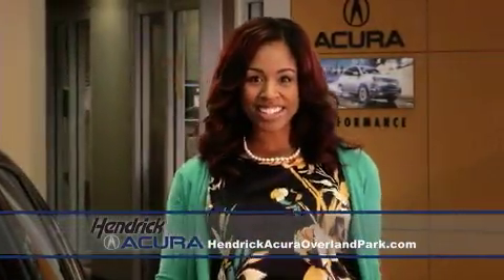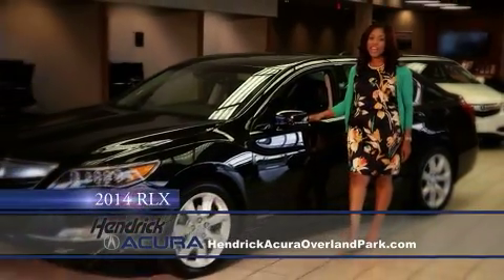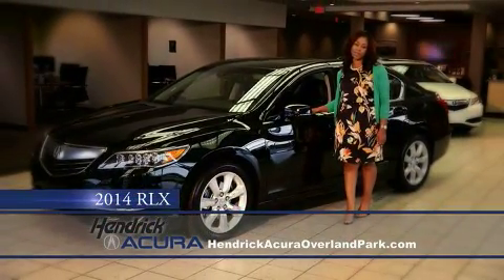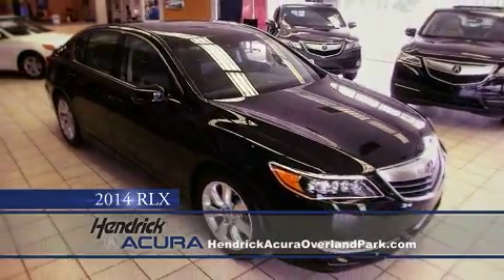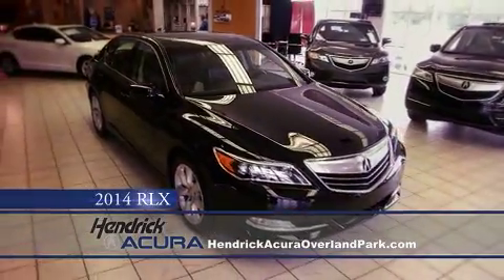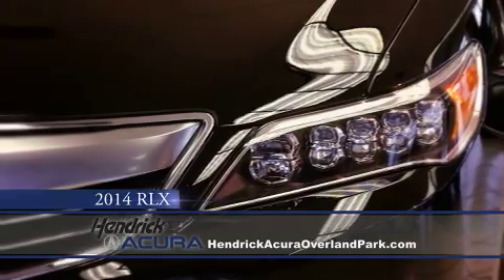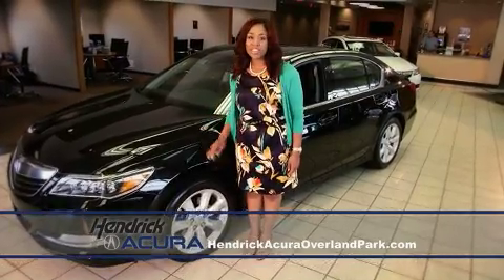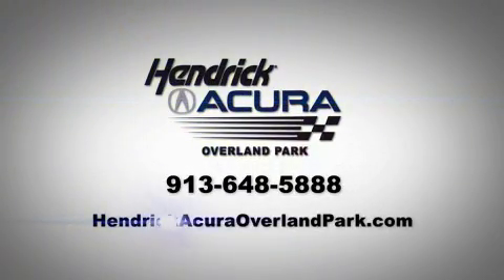RLX 2 HA7613 Master MPEG4 Custom